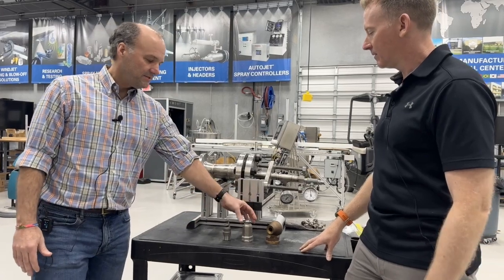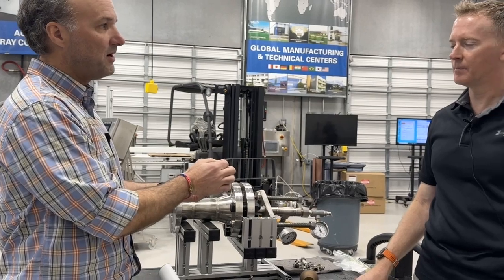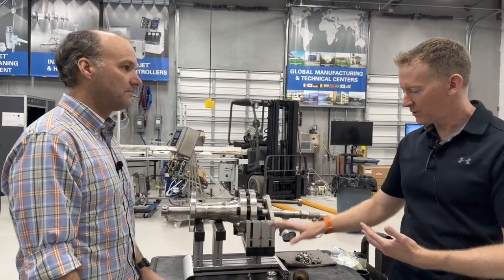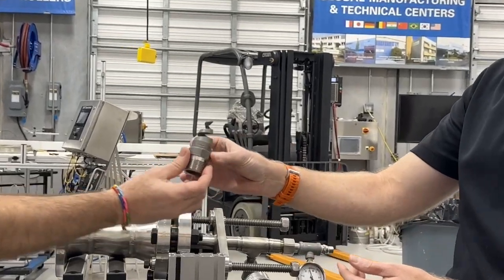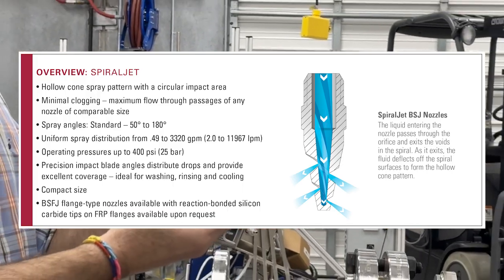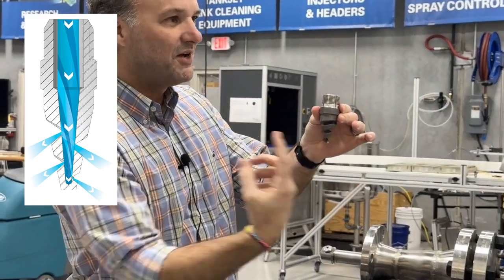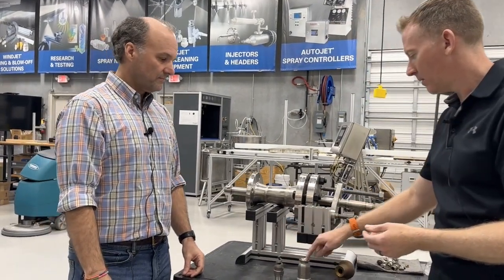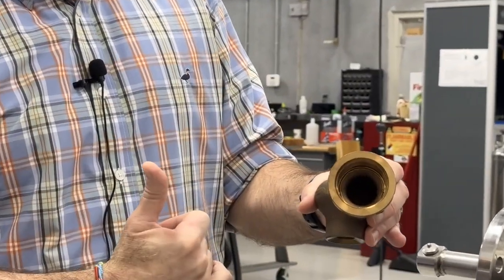Vendor Spotlight - Spraying Systems Explains How to Choose Different Types of Nozzles for DCU Use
Spray nozzles are ubiquitous across various industries and play a critical role in numerous industrial processes. Spraying Systems Co. provides a wide range of nozzles to meet the diverse needs of industries like manufacturing, agriculture, food processing, pharmaceuticals, petrochemicals, and more. However, the Coking.com channel specializes in the delayed coking process—a method used in the petrochemical industry to transform heavy residual oil into lighter products such as gasoline and diesel.

Chuck Munro is an expert in this field, providing support and insight into the challenges and applications specific to the delayed coking process. In this latest video, Chuck discusses three types of spray nozzles, focusing on how they differ in spray patterns, their potential for fouling, and their best applications within the delayed coking unit (DCU).

Each type of nozzle is designed to create a specific spray pattern, which can range from a fine mist to a hollow cone, depending on the process requirements. Free passage refers to the nozzle's ability to allow materials to pass through without clogging, which is crucial in coking applications where the buildup of solid particles can lead to fouling. Chuck explains how these different characteristics influence where each type of nozzle is best used within a DCU and outlines the scenarios where they are most effective.

Overall, this discussion provides valuable insights for professionals in the petrochemical industry who are looking to optimize their delayed coking operations by selecting the appropriate spray nozzles to meet their specific needs.